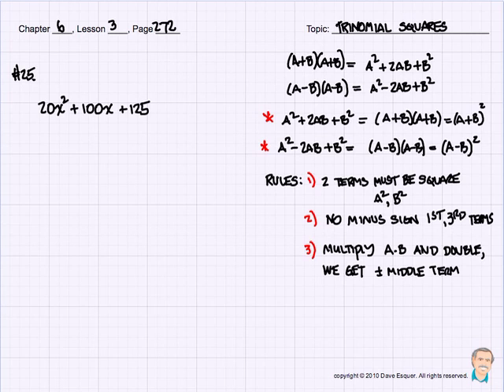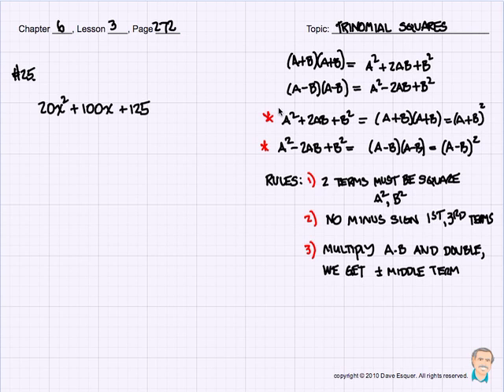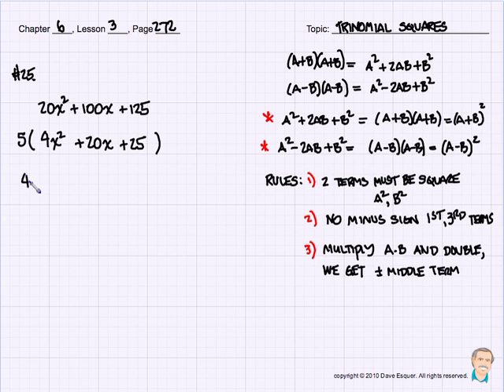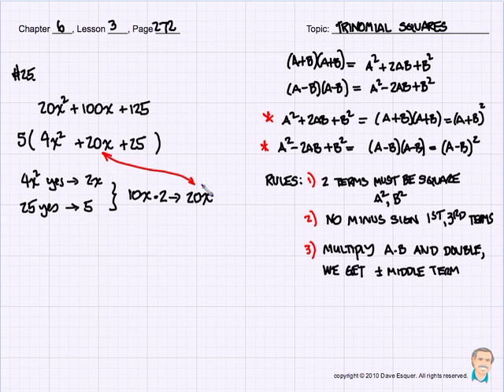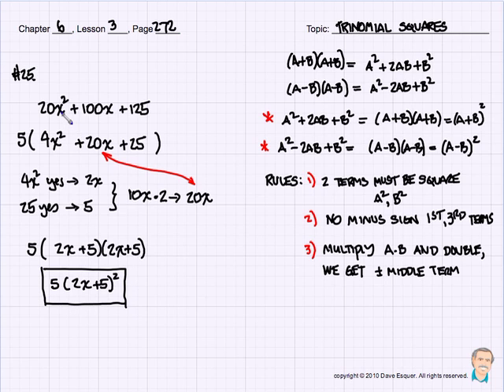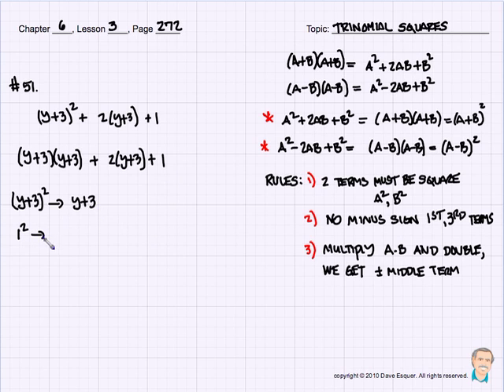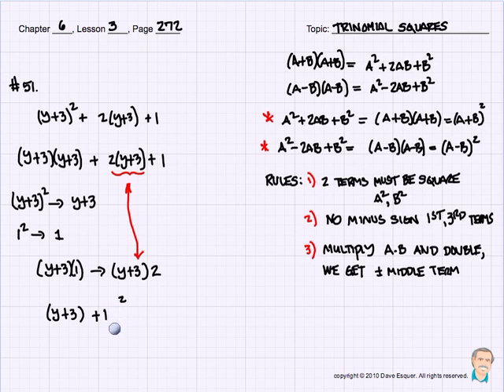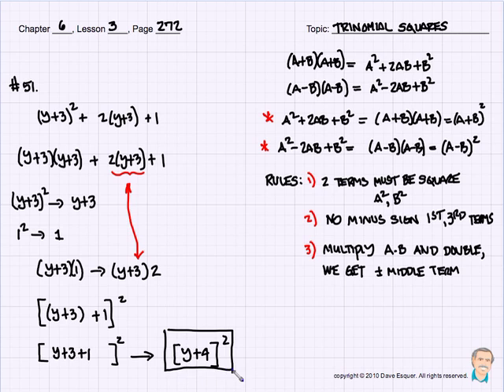Algebra 1: Trinomial Squares